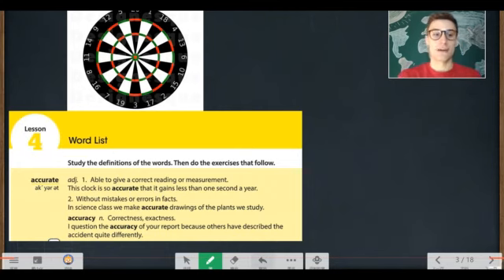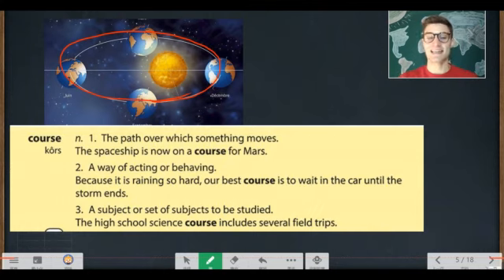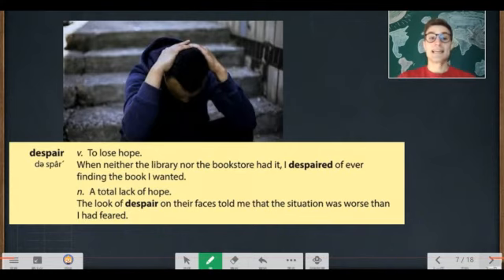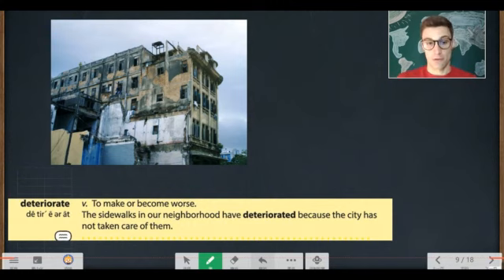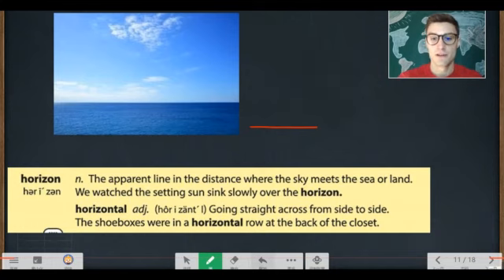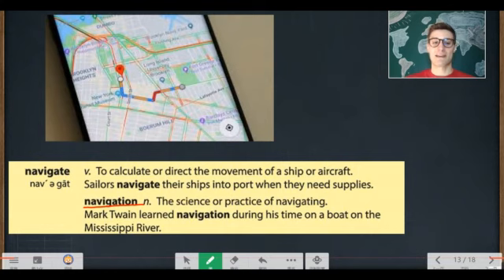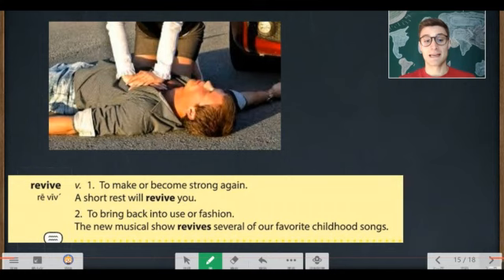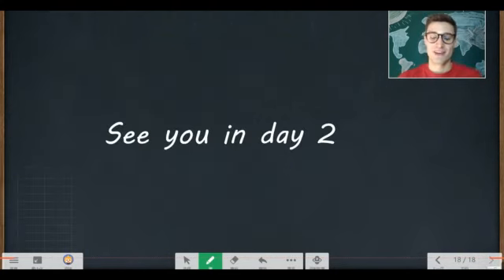Lesson 4 day 1